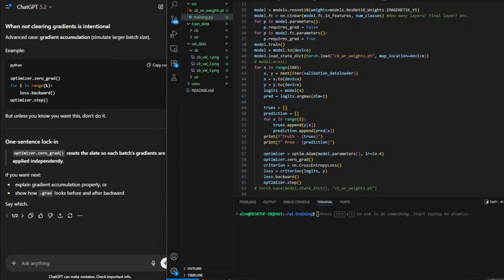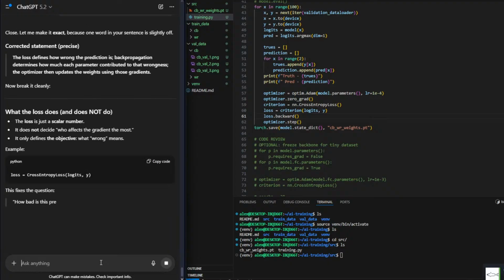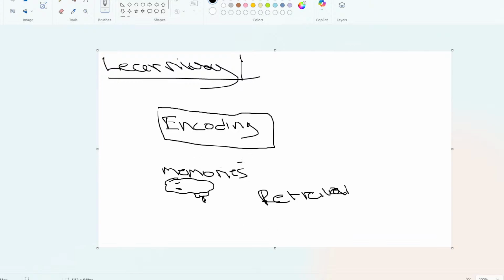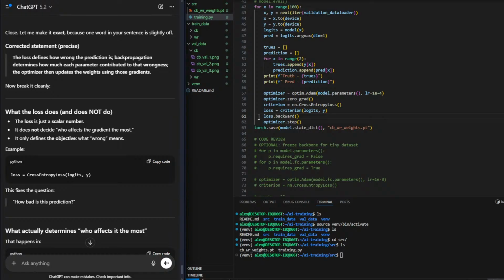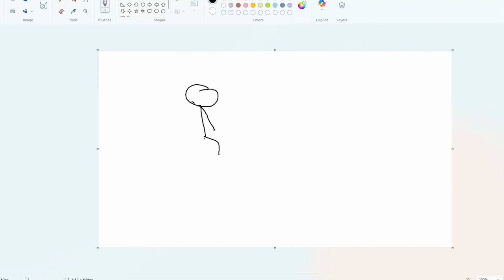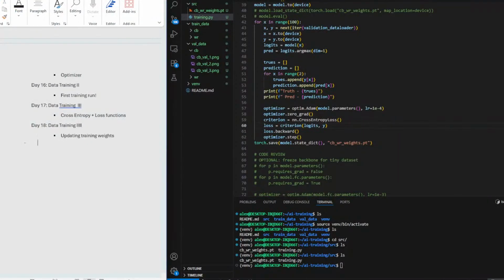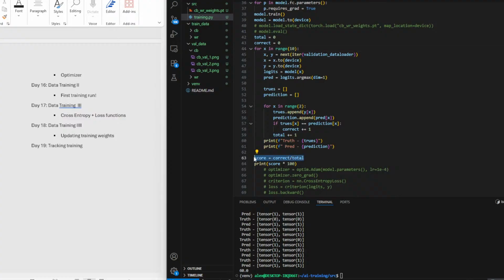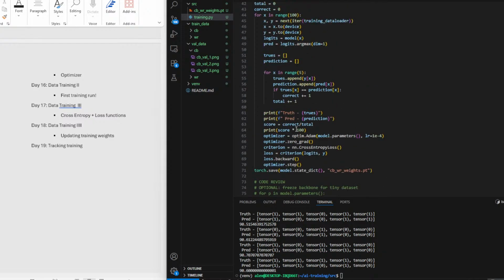AI Engineering - Ep 19. (Tracking Training)